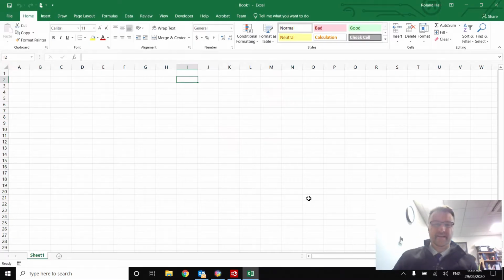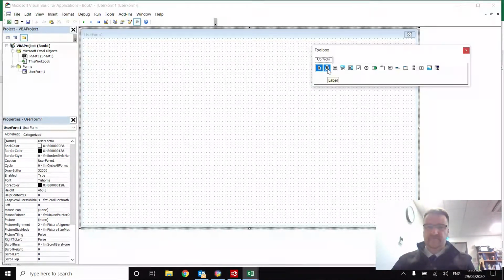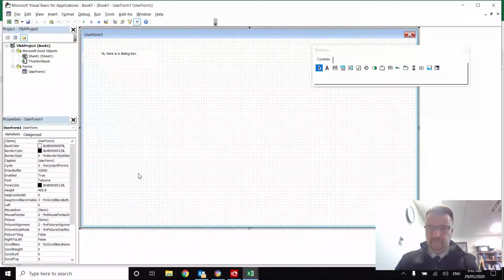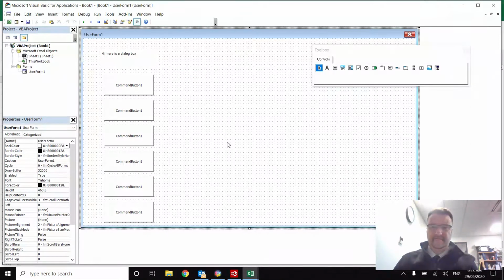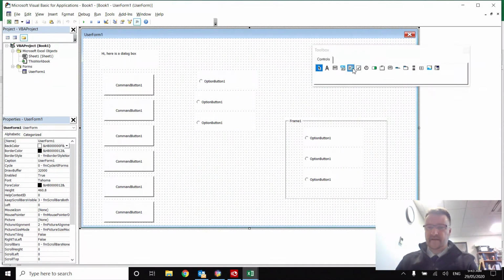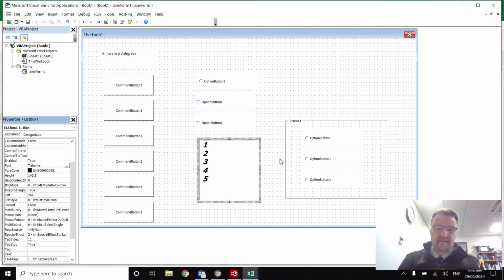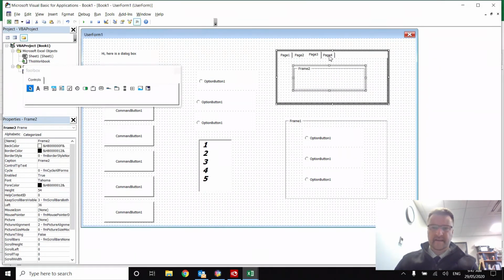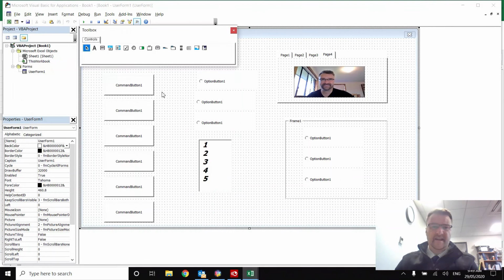004 VBA: Forms Discussion